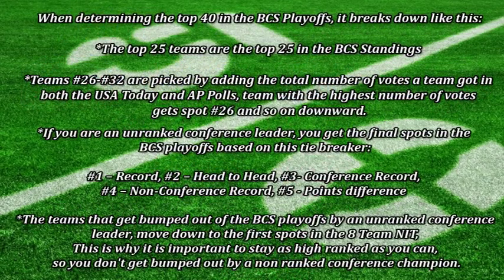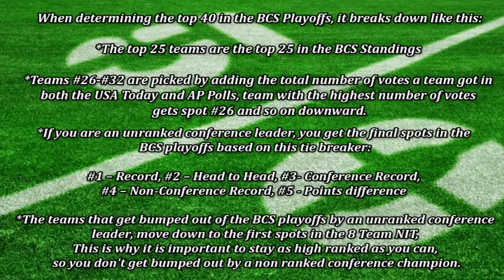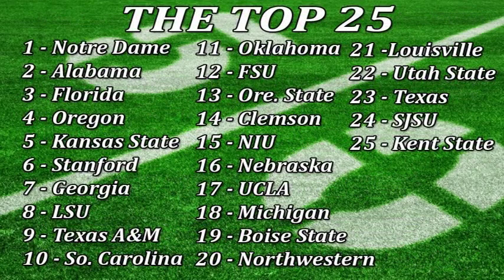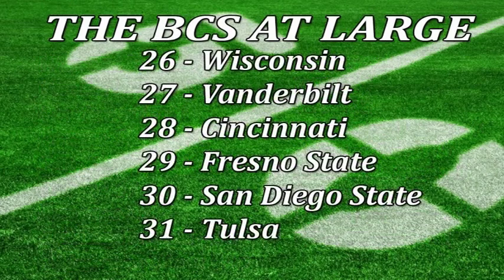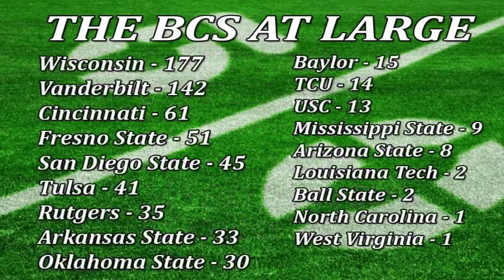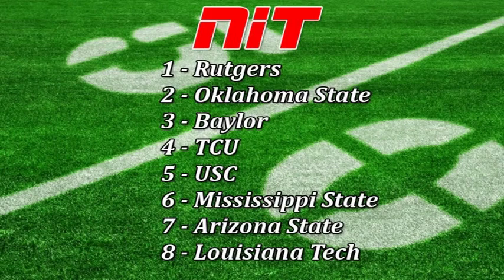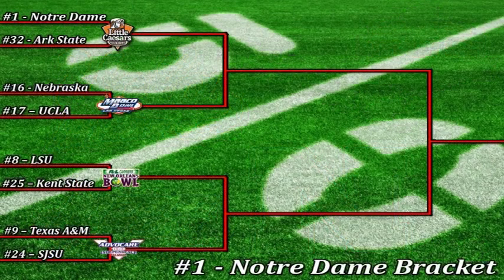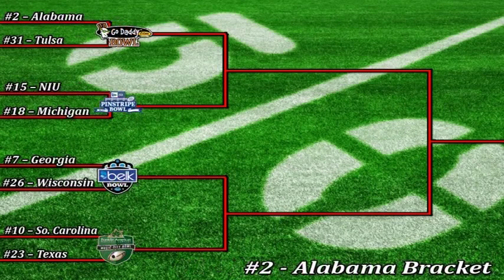Episode #1 - BCS Playoffs 2012 Selection Show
A re-post of my BCS Playoffs Fan Favorite Series from 2012!